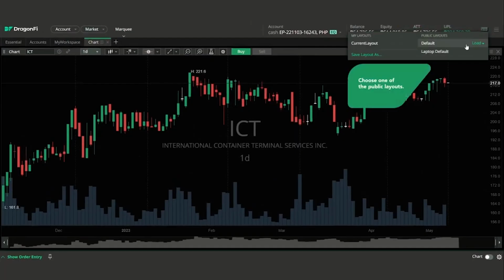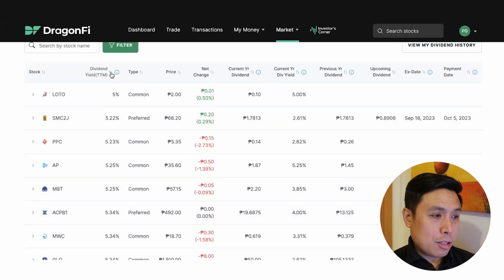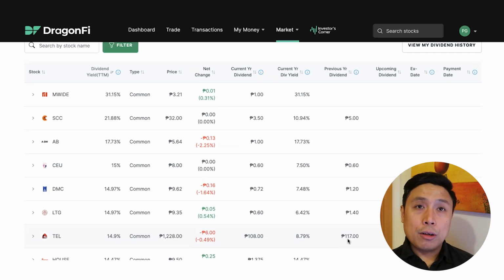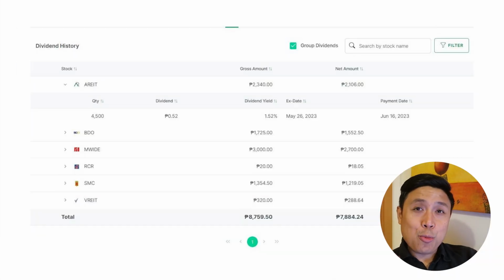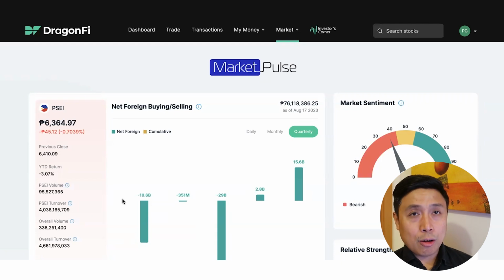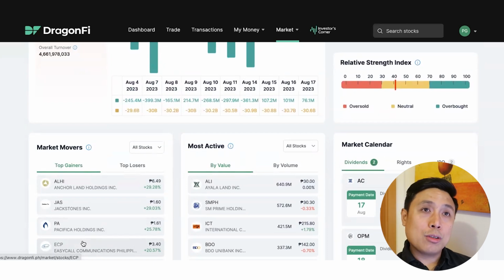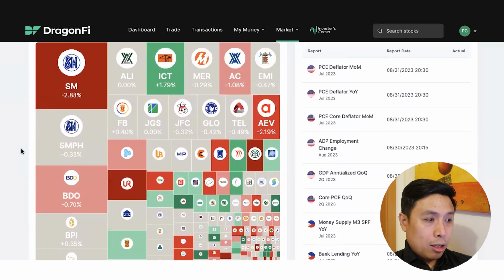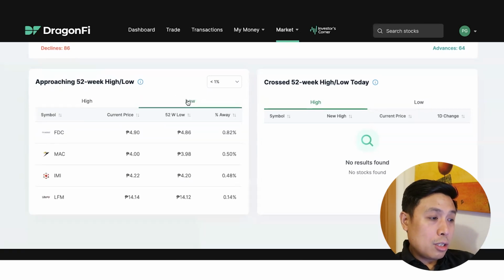The Best Way to Check the Top Dividend Stocks in the Philippines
If you want to use the trading tools in the video, check out DragonFi

In this video, let's talk about the best way to check out dividend stocks in the Philippine Stock Exchange.

Introducing, DragonFi. Invest in Philippine stocks with the most advanced web and mobile stock trading platform in the country.

Experience the benefits of DragonFi by opening an account today and using my exclusive code MARVINFORDRAGONFI. All my followers who successfully open and fund* their DragonFi accounts will receive a complimentary upgrade to DragonFi Prime until December 31, 2023.

*with P25,000 min initial deposit.

Check out DragonFi:

Ig, tw, tiktok, threads, yt: @Dragonfihq

VERY IMPORTANT

Any action taken by viewers of this video is done so at their own risk and discretion. The information presented in this video is based on publicly available sources that we believe to be reliable, but we cannot guarantee the accuracy or completeness of such information.

It is important to note that investing carries a certain level of risk, and past performance is not indicative of future results. Any decisions regarding investment should be made after conducting your own research and analysis and seeking the advice of a licensed financial professional.

This video is intended to serve as a reference point and provide insights on how to analyze stocks, but should not be used as a sole basis for making investment decisions. It is important to carefully consider your own financial situation, investment goals, and risk tolerance before making any investment decisions. Therefore, we encourage viewers to seek professional advice and not to rely solely on the information presented in this video.